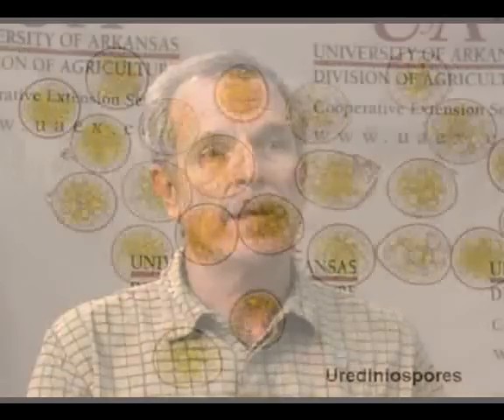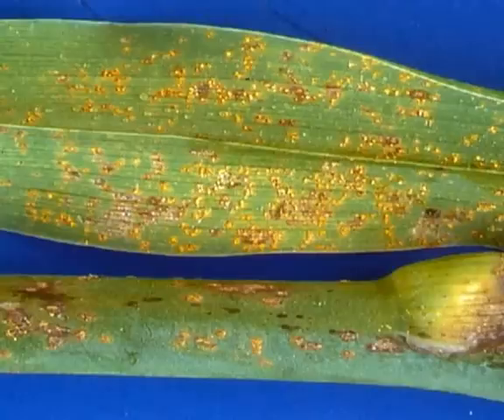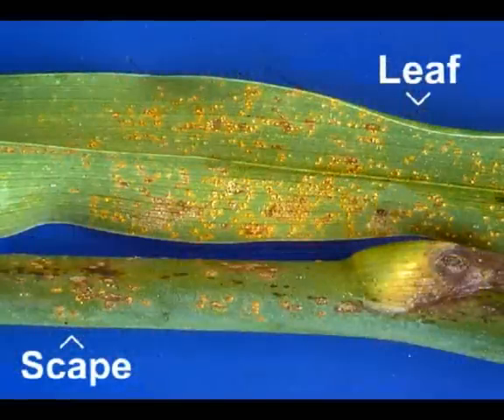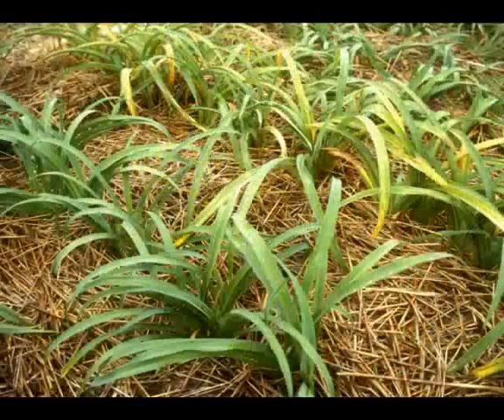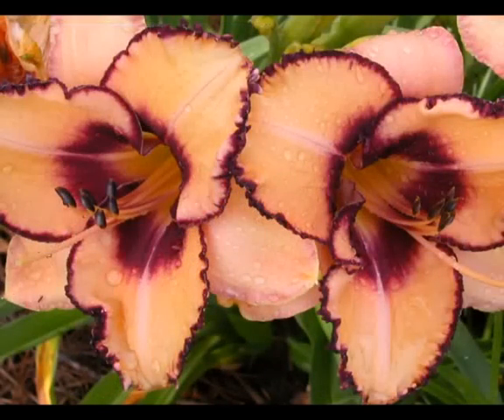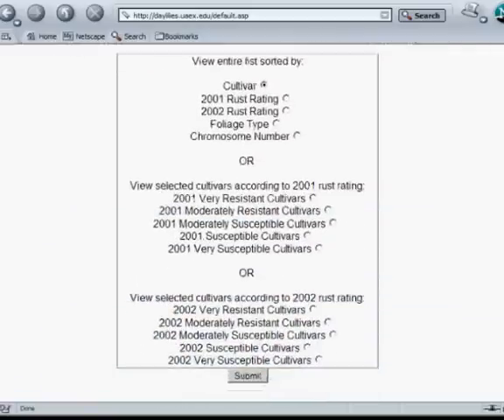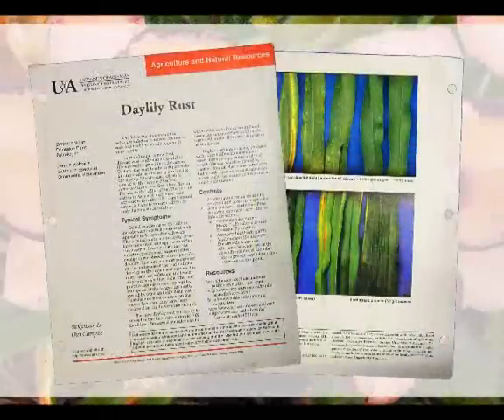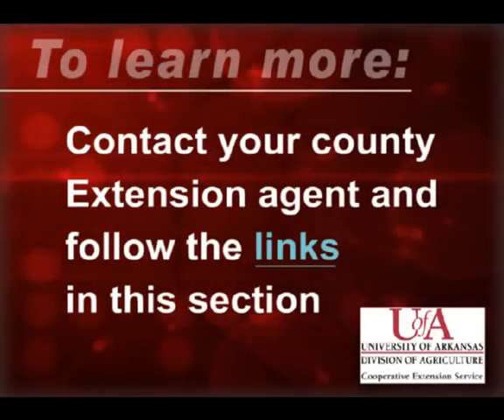daylily rust hires